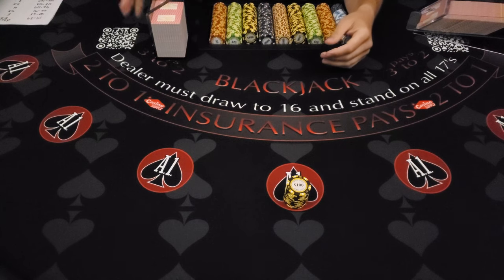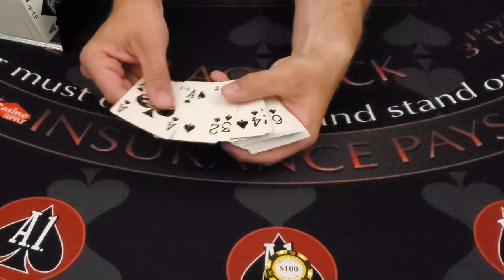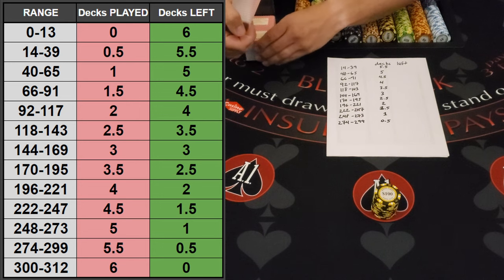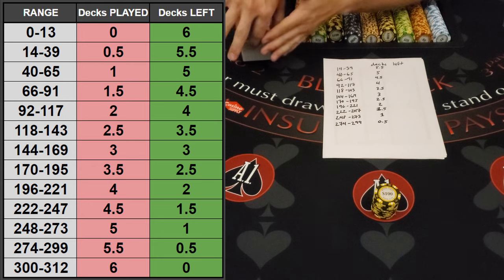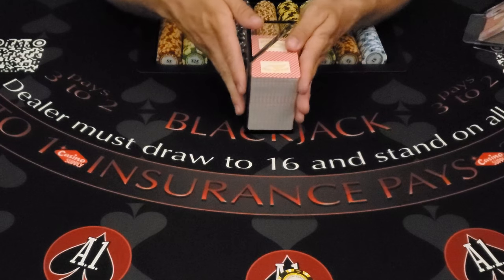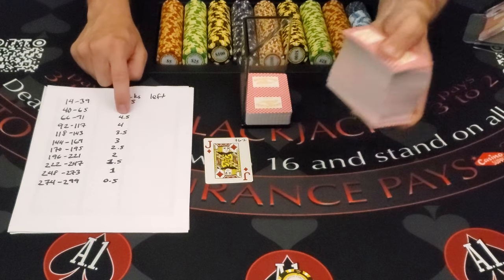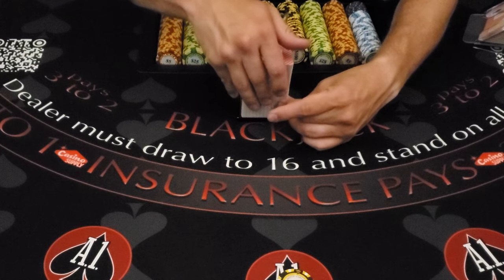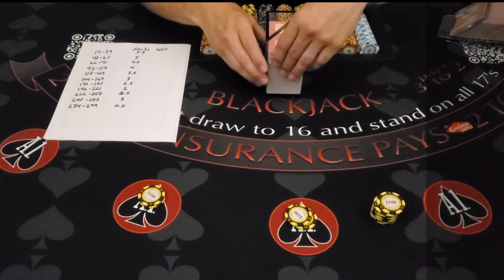1-Second Drill - My Favorite Deck Estimation Drill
This is my favorite drill to estimate true count. Makes you think quick and tests your accuracy!

A1 Blackjack is here to help YOU be a better card-counter. If you are new or want to improve your skills I have something for everyone. I post regularly with new drills, skills, charts, and resource videos that you need to become a better card counter. Happy Counting!

⚠️ WARNING - Results vary. I cannot promise positive outcomes from counting cards. It takes many hours of practice and dedication to become proficient, let alone profitable. If you are willing to put in the hours to have a perfect game, there is still variance, so I cannot guarantee positive results.

❓WHY are you still reading this? Get out a deck of cards and PRACTICE! ♠️